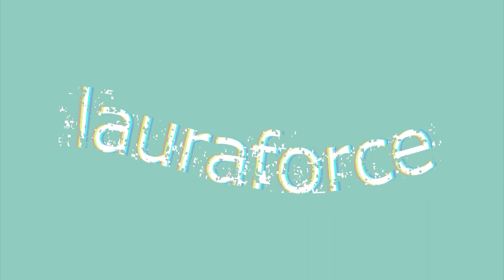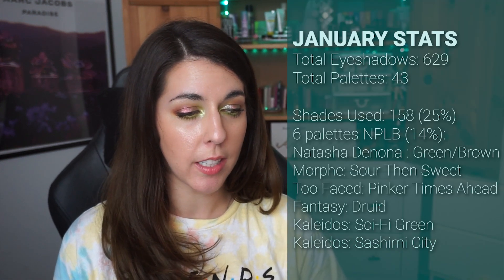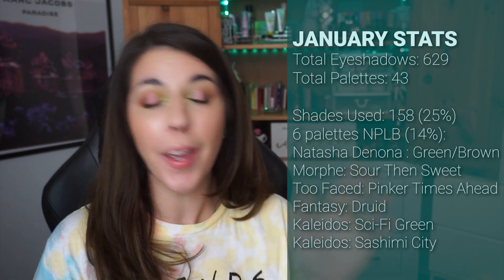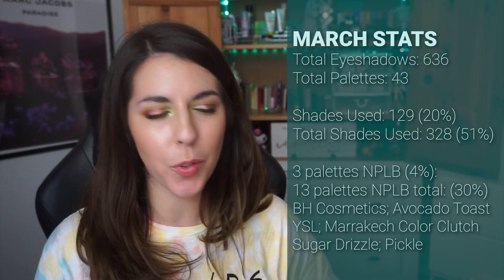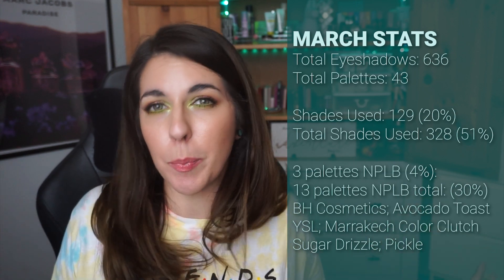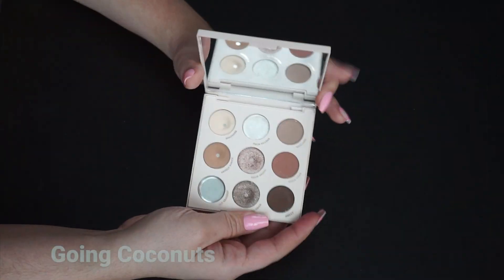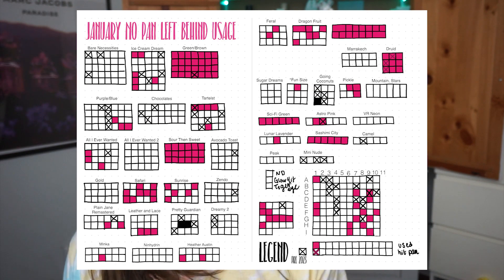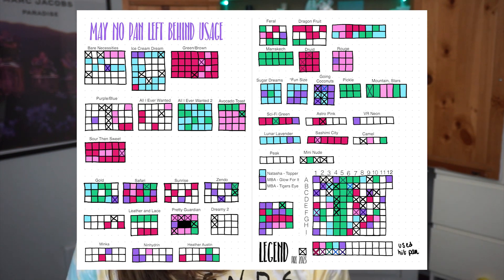Catch Up Week Day 5 | a LONG overdue No Pan Left Behind Update | April and May Recap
Catch up week is a way for me to get all the content I filmed at the right time, but life was in the way from editing. The dates these videos were filmed is always at the very bottom of the description box. I mention dates in a few of these videos. There is content filmed from May through June that is coming your way. I am looking forward to posting and getting back on track with my regular schedule after catch up week. Thanks for sticking with me 💕💕

0:00 Welcome!
0:33 What Is No Pan Left Behind
1:46 Slight Disclaimer
2:10 Recapping Quarter 1
4:32 April Stats
6:28 May Stats
7:46 How I Track my No Pan Left Behind - Electronic Bullet Journal Spread
9:00 Outro and Thank You!

EYES
▪ Ulta Beauty; Matte Eye Primer
▪ BareMinerals; Nick of Time duo shade Kismet
▪ Kaleidos; VR Neon palette shades Boss, Level Up, and Glitch
▪ Colourpop; Going Coconuts palette shade Shredded
▪ Too Faced; Glitter Glue
▪ Natasha Denona; My Dream palette shade Vision
▪ Dandylions Cosmetics; single in Aíne
▪ Kaleidos; Sci-Fi Green palette shade Darkside
▪ Pretties for Your Face; singles in XRays and Flare
▪ Clionadh Cosmetics; Series 2 Irridescent in Fluoresce
▪ Elf; No Budge Shadow Stick in Mint 4 You
▪ L.A. Girl; Shockwave liner in Screamin'
▪ Urban Decayl 24/7 Glide On eyeliner in Snow or Stars

FACE
▪ Supergoop!; Mineral Sheer Screen
▪ NYX; Plump Right Back serum primer
▪ CoverFX; Custom Enhancer Drops in Celestial
▪ Elf; Cream Contour palette shade bottom left
▪ Fenty Beauty; Diamond Bomb in Fenty Glow
▪ essence; Baby Got Bronze stick in Moon Dust
▪ Too Faced; Born This Way Ethereal Light concealer in Graham Cracker
▪ Fenty Beauty; Eaze Drops in shade 7
▪ Ulta Beauty; Rosehip Infused setting powder
▪ The Body Shop; Coconut Bronze in Medium 3
▪ Becca; Shimmering Skin Perfector in Moonstone
▪ Anastasia Beverly Hills; Sugar Glow Kit in Gumdrop
▪ Milani; Make It Last setting spray
▪ Natasha Denona; Duochrome topper in Burnt Terracotta/Green

LIPS
▪ Kopari; Lip Glossy; Grape [collab with Bubbalicious on Kopari's website]

▪ nakey

🎵 𝙈𝙪𝙨𝙞𝙘
Artists: Mikel & GameChops: